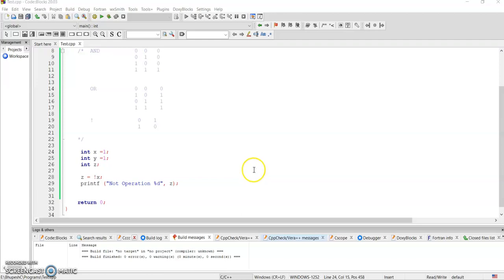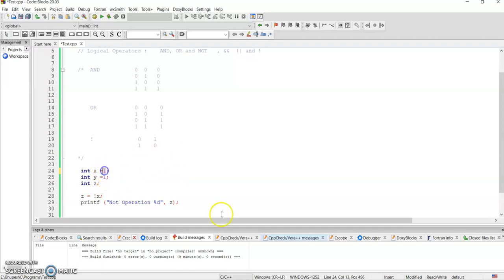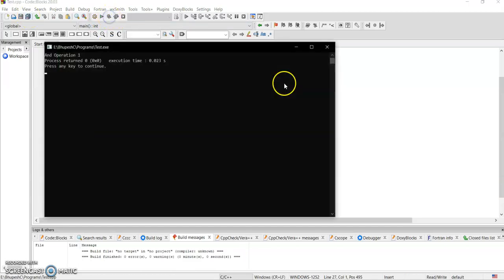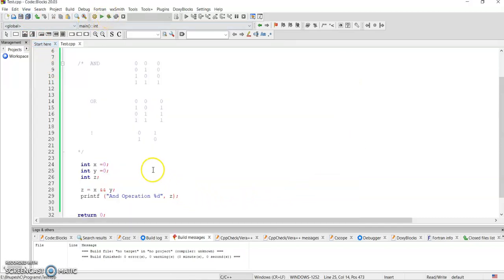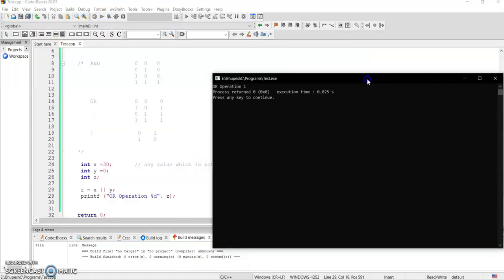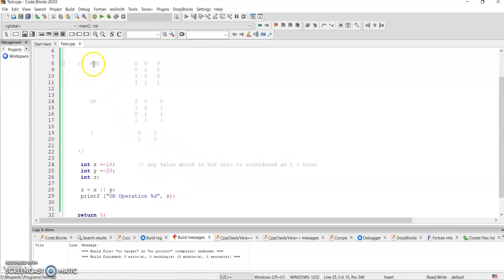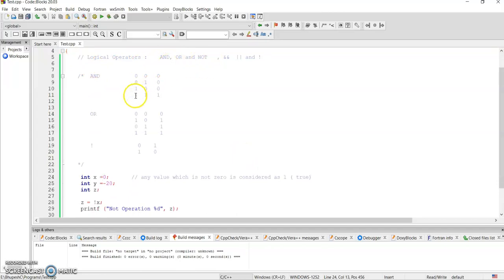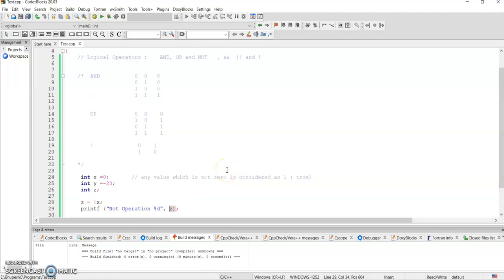Logical Operators 2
This video explains the concept of Logical Operators in C programming in depth using simple examples.